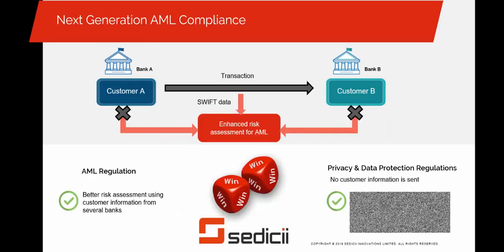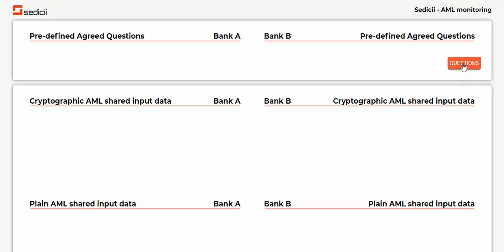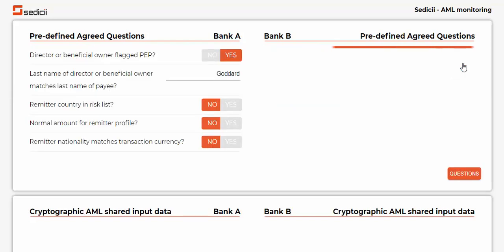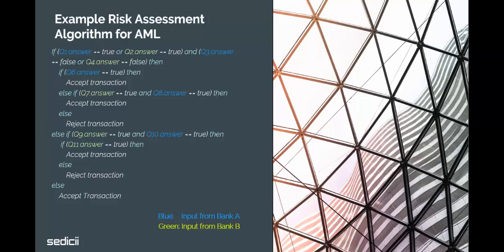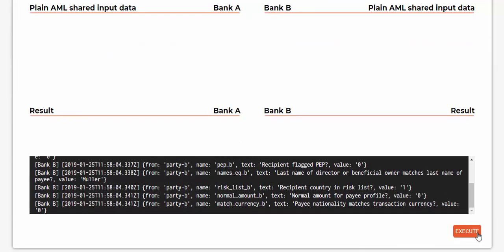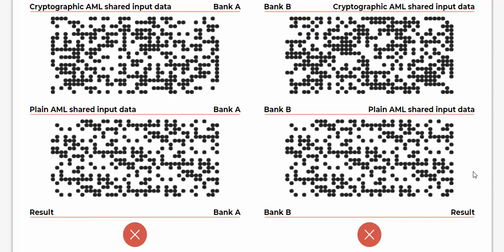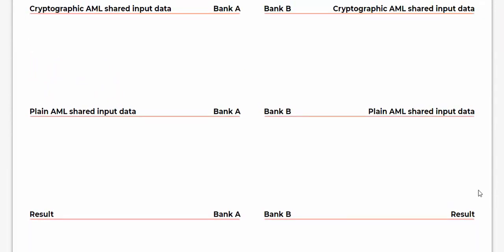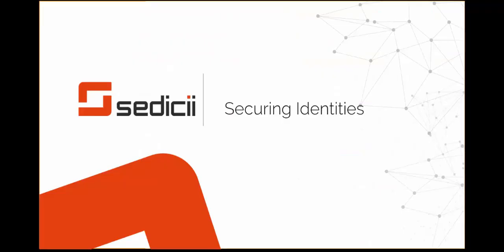PREXA - Advanced Alerting service for AML and KYC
PREXA allows any bank participating in the network to pre-screen, in real-time, all parties to a transaction, regardless of the party's bank, for AML risk, that includes APP fraud. The service confidentially computes a joint decision tree across the sender and the recipient bank to identify pre-execution risk in real-time. In addition, the system visualises multiple transactions to expose fraud patterns.
No bank learns anything about the other bank's customer as no information is shared other than the output risk assessment. The service has different modes of operation for banks, regulators and law enforcement so each will have different views and access to results